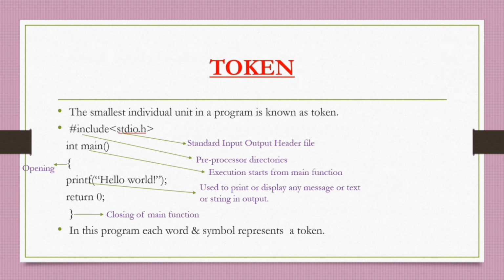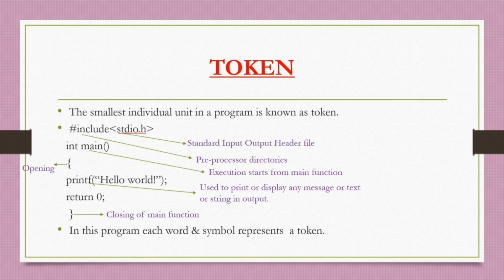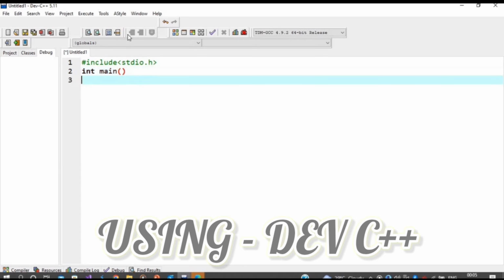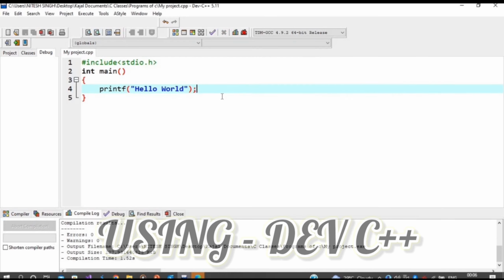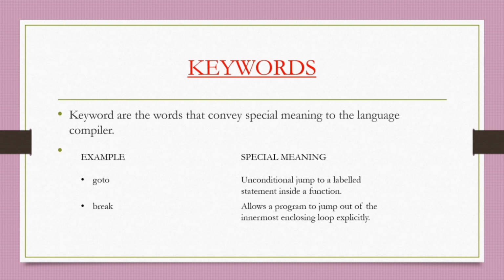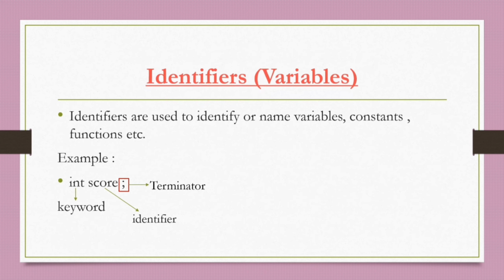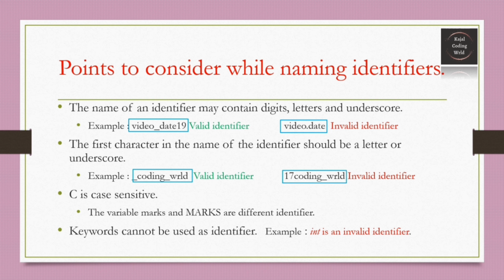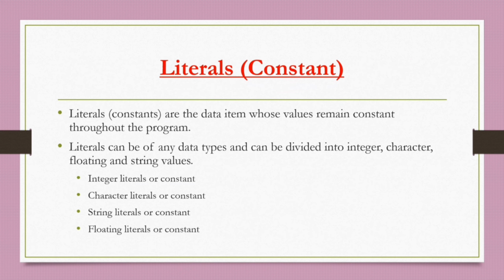Programming in C||Class-2||1st program "Hello World"||easily explained with examples|| KCW🌎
Before watching this video watch the previous class -1 so that you can easily relate the. concepts.

C programming,
 learn c programming How to learn programming, software engineer,
how to learn programming for beginners how to learn coding for beginners,
Hello world
1st program in c
hello world in c programming
Coding kaise shuru kre
C program
Basic language for programming